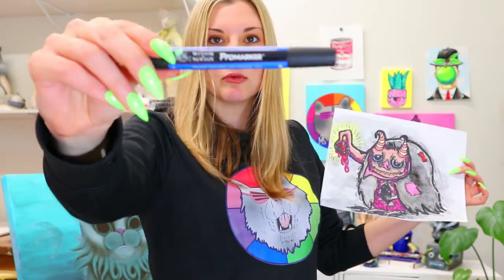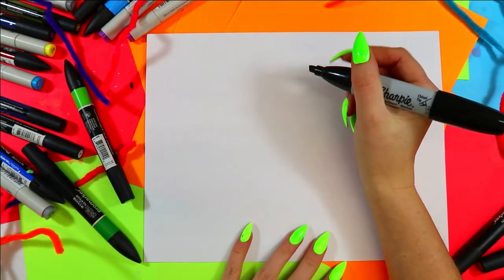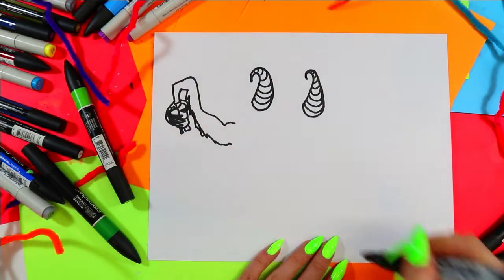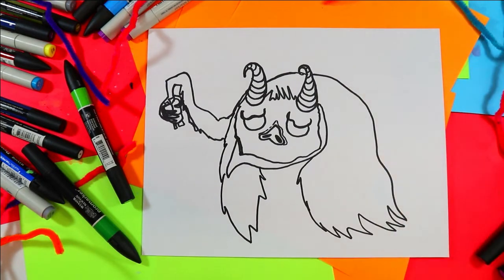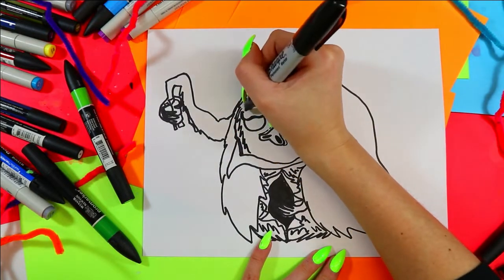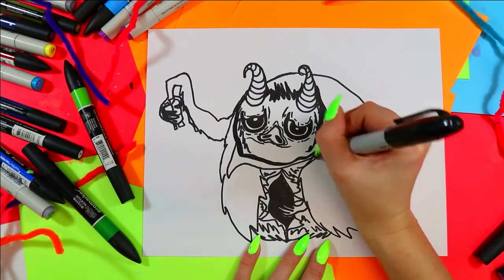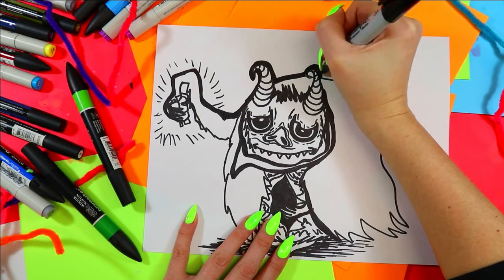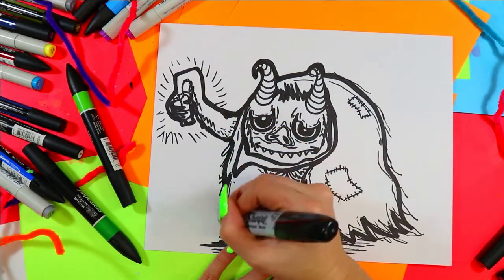Art Lesson: Valentine's Day Monster with a Stolen Heart Art Tutorial for Teens & Up with Ms Artastic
Drawing Time! Let's make a Monster with a Stolen Heart for Valentine's Day with this guided art tutorial that makes learning art and how to draw easy to do. Step-by-Step Art Making Fun! Super Cute & So Easy to do! Use whatever mediums or materials that you have and follow along with this art tutorial! This is a quick and easy, hands-on drawing and art tutorial that you can do at home or in the classroom. Grab your Art Making Mediums and Let's Make Some Art!

4) Ms Artastic Blog | Art Education Resources & Tips:VISIT MY Art Education Blog